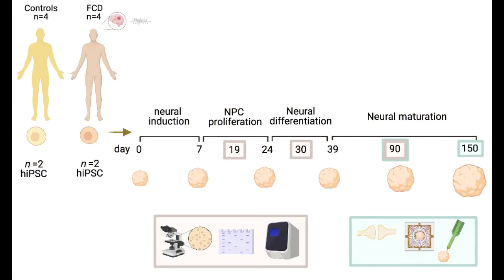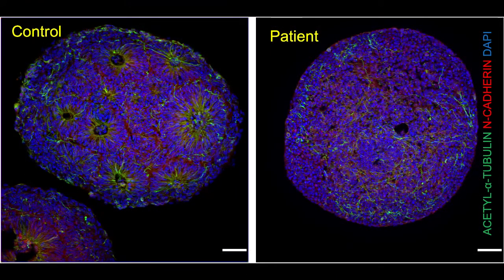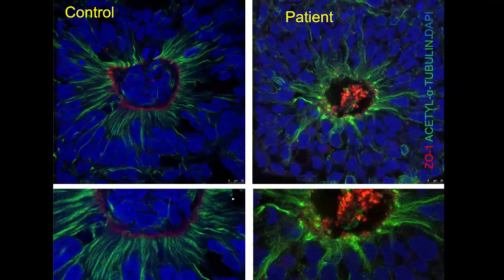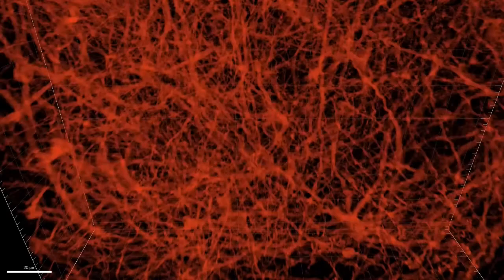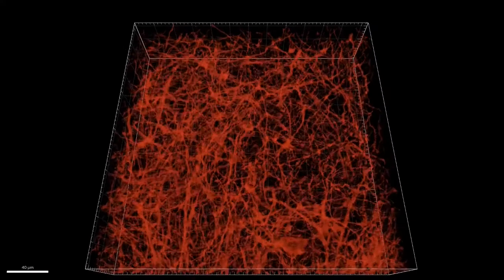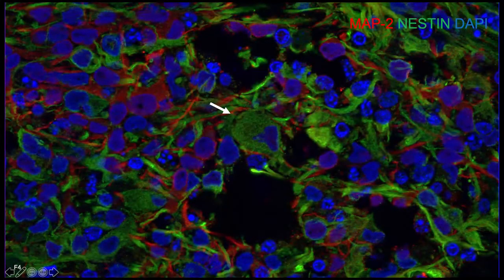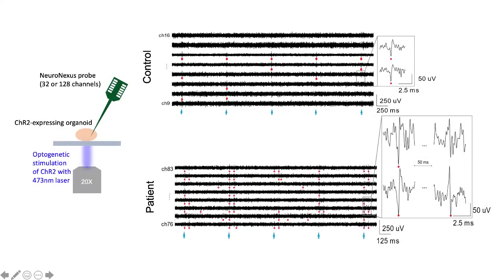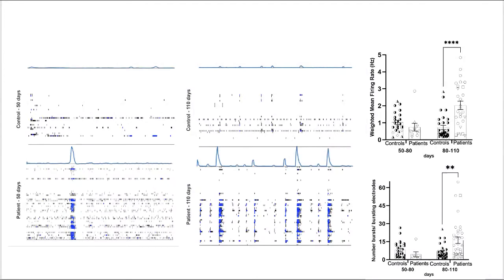Junctional instability and network hyperexcitability in a focal cortical dysplasia human model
Avansini et al. generate a human cortical organoid model for focal cortical dysplasia that recapitulates dysmorphic neurons, balloon cells, and neuronal network hyperexcitability. Alterations observed in adherens junctions suggest a ventricular zone instability that can predispose to cellular and functional immaturity.